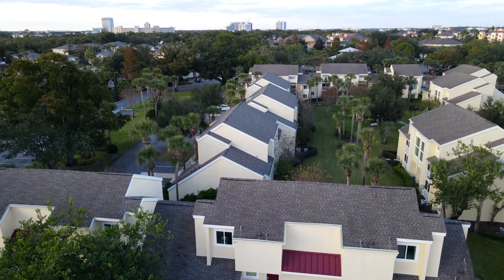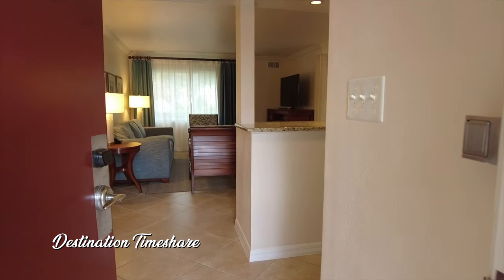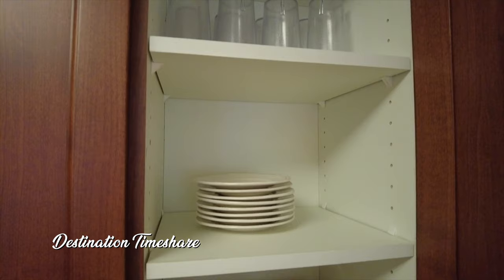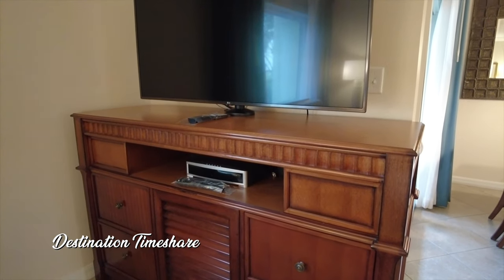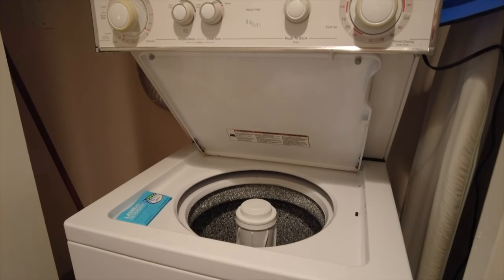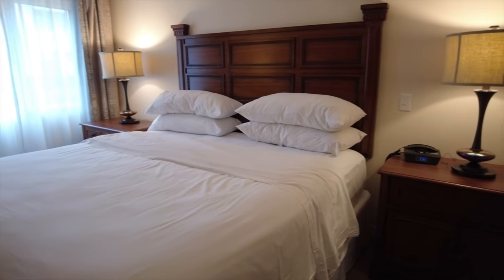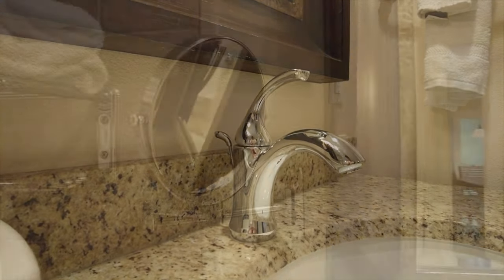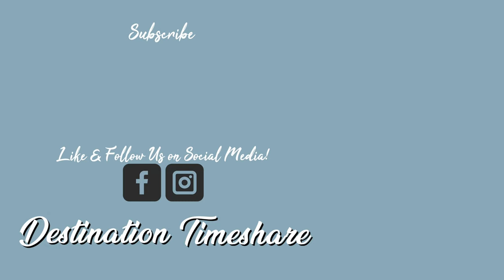Sheraton Vistana Resort 2 Bedroom Villa - Courts Phase - Lake Buena Vista/Orlando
Sheraton Vistana Resort in Lake Buena Vista/Orlando Florida has so many different villa options. In this video we will take a look at a ground floor villa in the Courts section.

0:00 Introduction
0:56 Entry
1:20 Kitchen
2:54 Living Room
3:31 Dining Room
3:51 Patio
4:27 In-room Laundry
4:42 Guest Bedroom
5:14 Guest Bathroom
5:30 Master Bedroom
6:27 Master Bathroom
7:08 Do You Have Questions about Sheraton Vistana Resort?